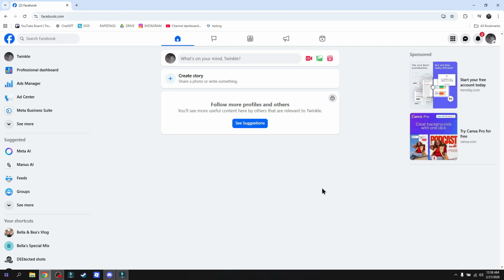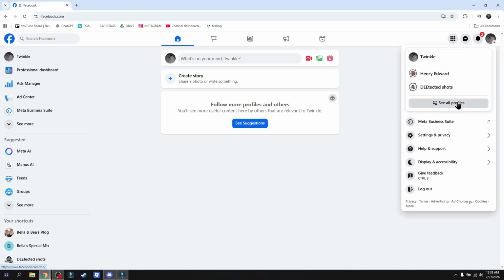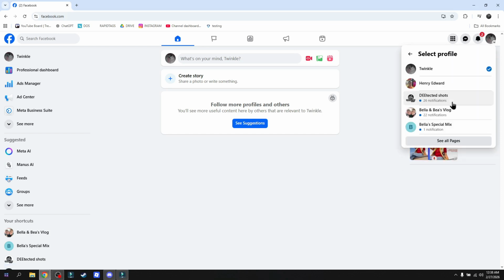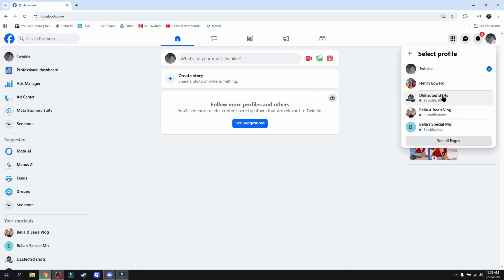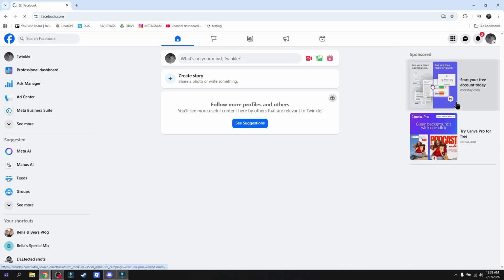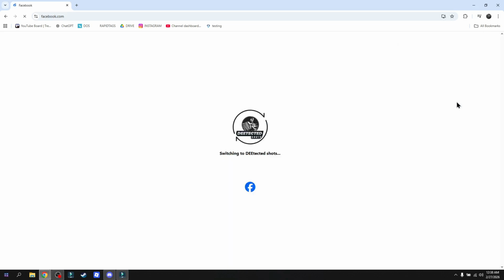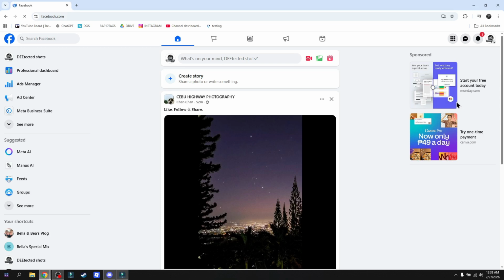HOW TO CHANGE BUSINESS FACEBOOK PAGE TO PERSONAL (2026) EASY TUTORIAL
In this video, I am going to show you how to change business Facebook page to personal account quickly and easily. Learn the difference between Facebook business page and personal profile and what options are available. Follow this step by step guide to switch or manage your Facebook page settings properly.